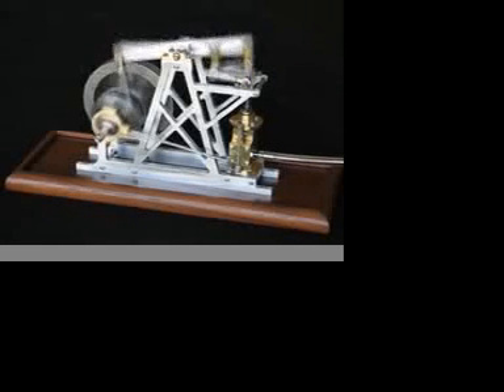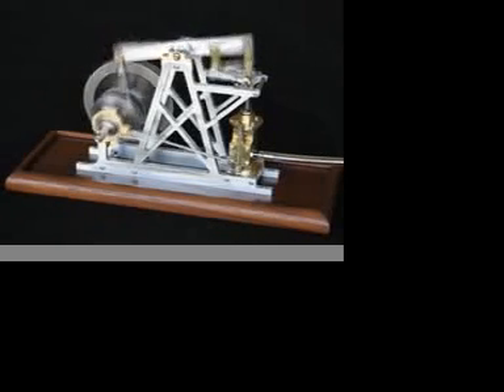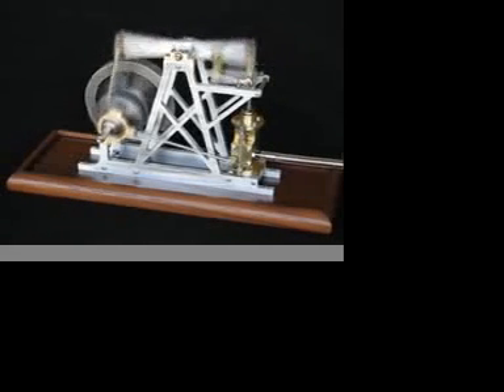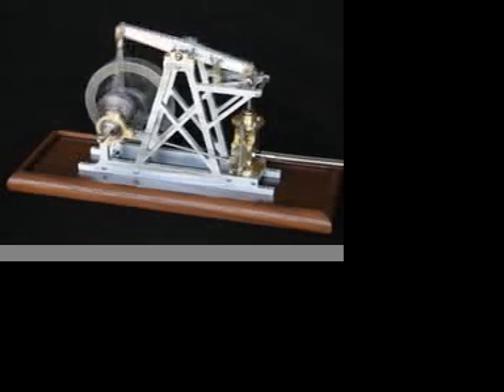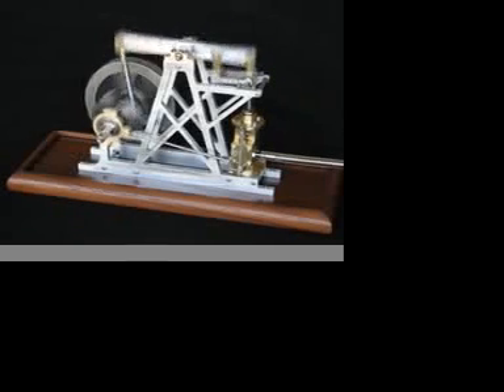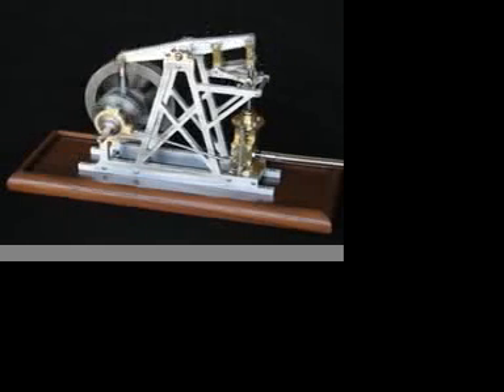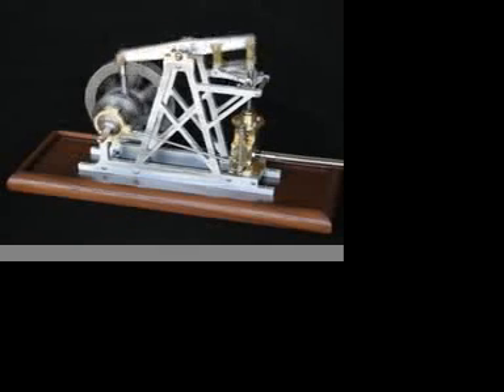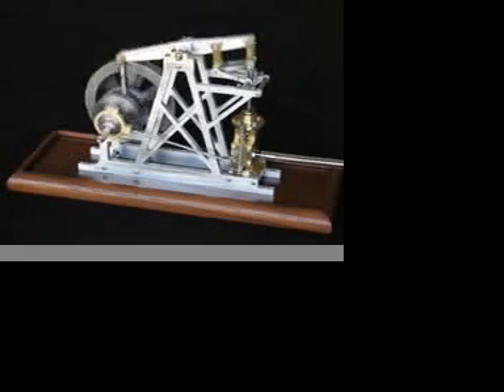My Beam Engine.mov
My second engine, a copy of Gerry's beam engine